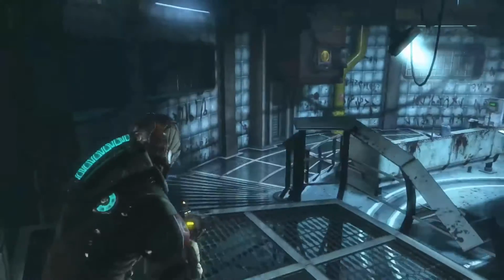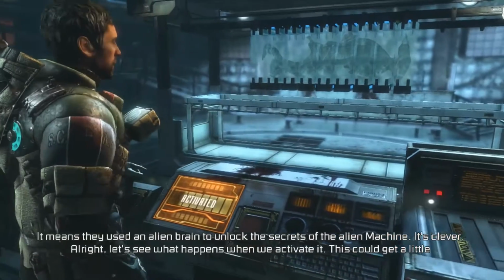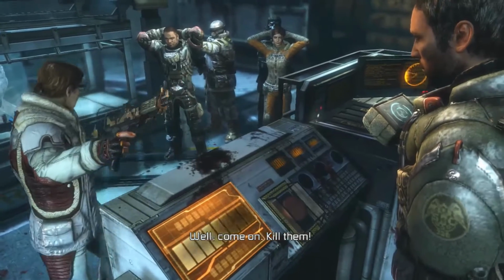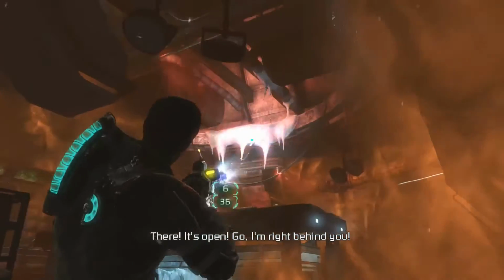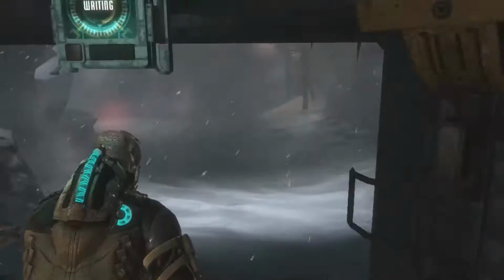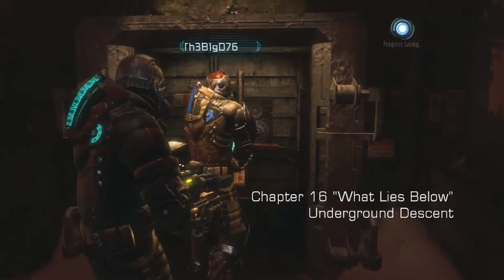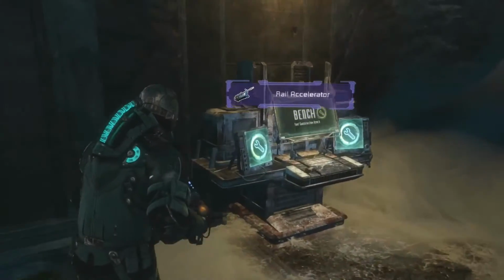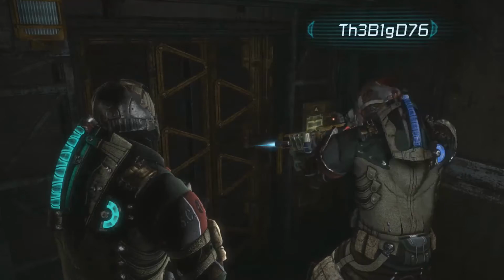Dead Space 3 Part 17 We're Burning Up!!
Hello!! Superdean here and welcome back to part 17 of Dead Space 3!! It's getting hot in here!! But we have a plan on how to stop the markers!! We just got to kill a lot of things!! So lets do this!! How hard can it be?
Enjoy!! Superdean out!!